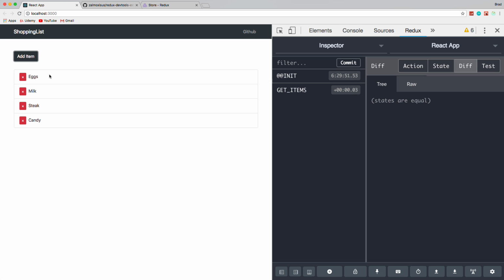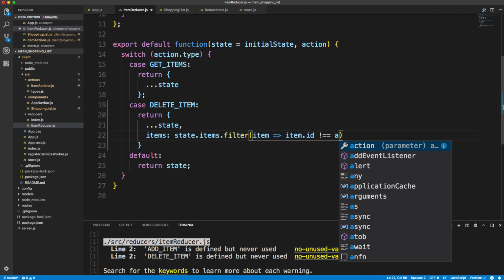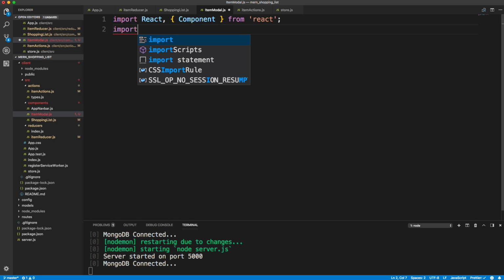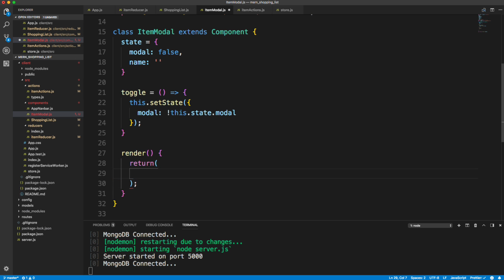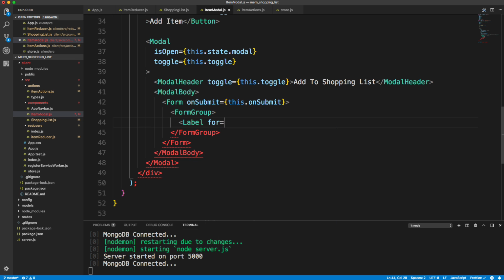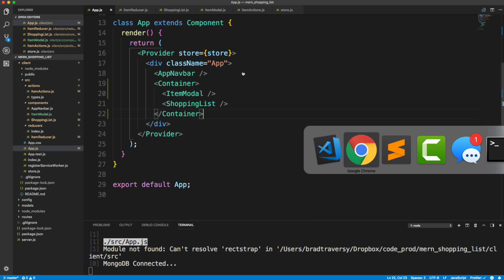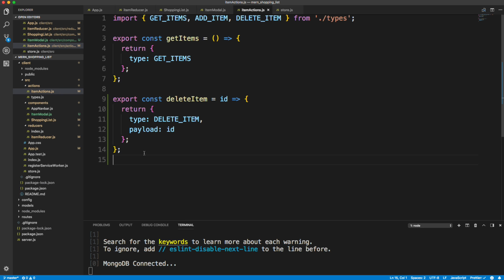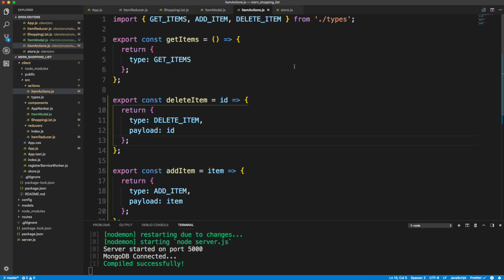Learn The MERN Stack [6] - Finishing Redux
In this video we will get the React/Redux app working with hardcoded state in the Redux store. We will create the ItemModal component to ad an item. After this video we will be ready to connect to the backend routes and make this FULL STACK!